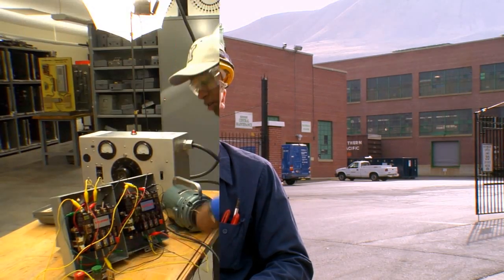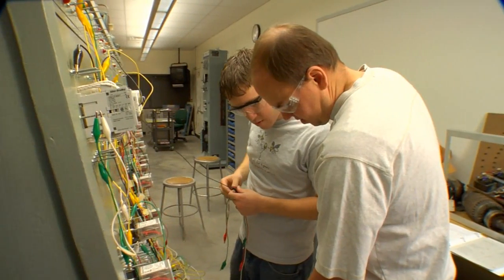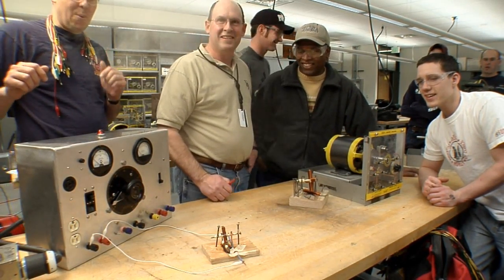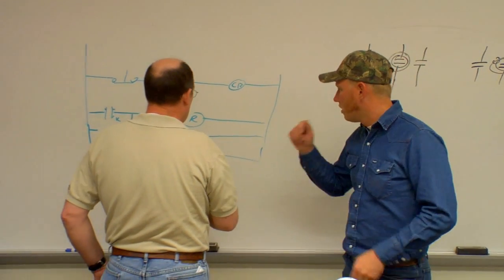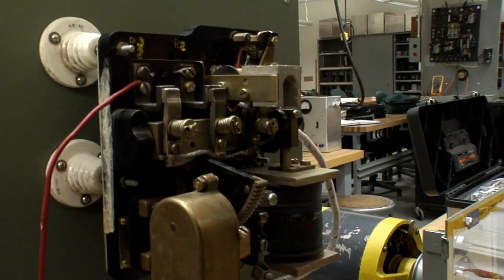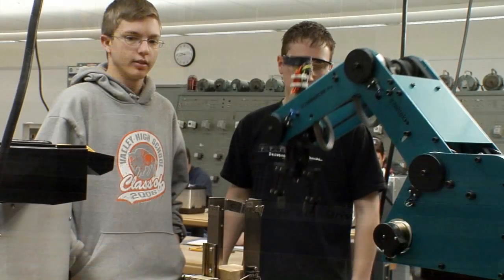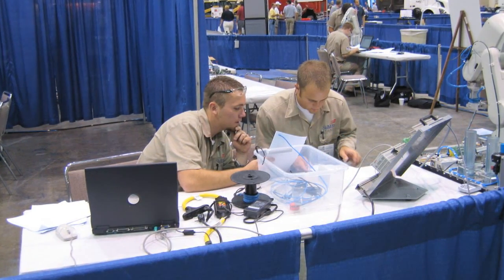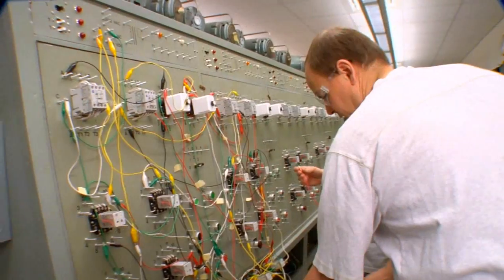Degree Information: Electrical Automation and Robotic Technology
Electrical Automation and Robotics Technology

Students may be employed in many different occupations found within the electrical trades. They may work in mining industries, steel mills, processing plants, oil refineries, power plants, manufacturing, semiconductor industries, electronics companies and chemical industries.

Job duties may include construction, fabrication, maintenance, troubleshooting, repair, calibration, testing and design. They may work with automatic control systems, AC and DC control components, motors, programmable control, microprocessors, computers and robots. Advancement to supervisor and management positions within the electrical field is frequently available.

Three program options are available: Associate in Applied Science Degree, an Associate in Science Degree, and the Bachelor of Science in Technology Management.